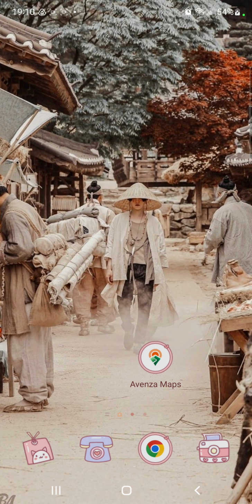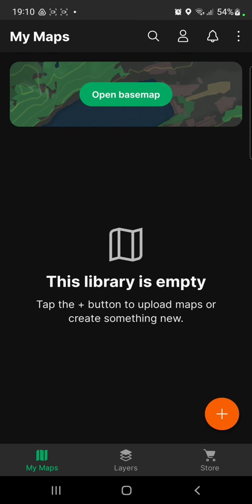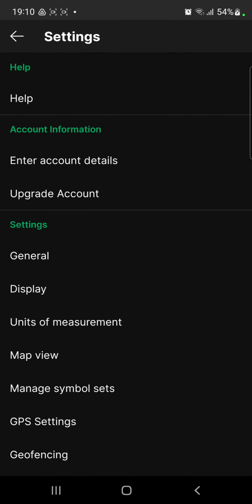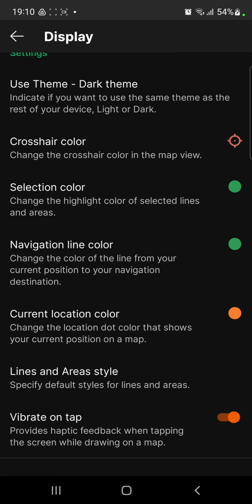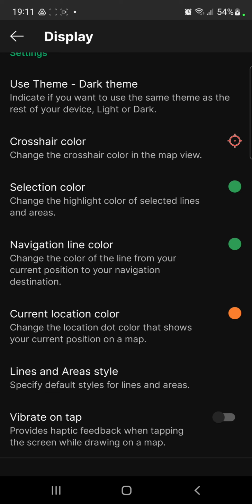How to turn on the vibration on Avenza Maps?